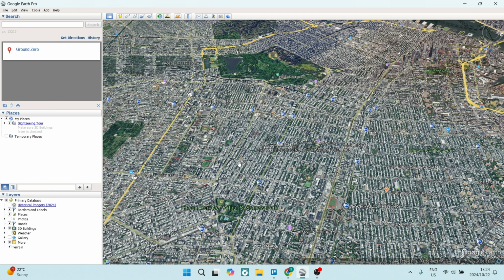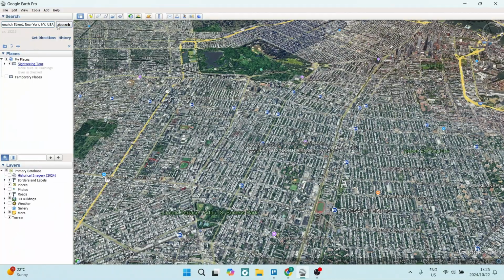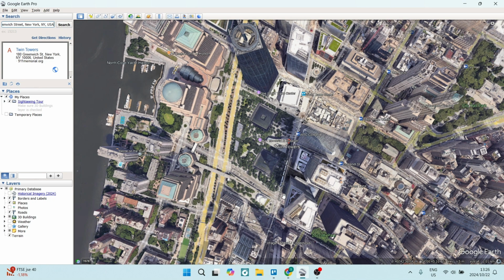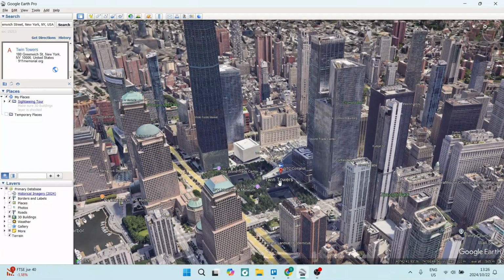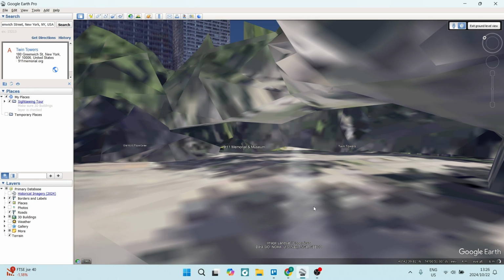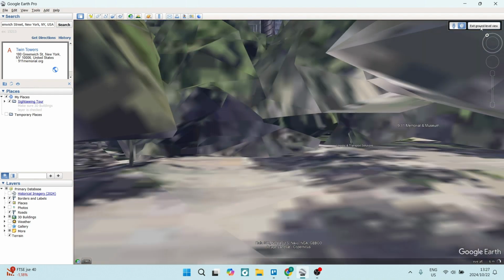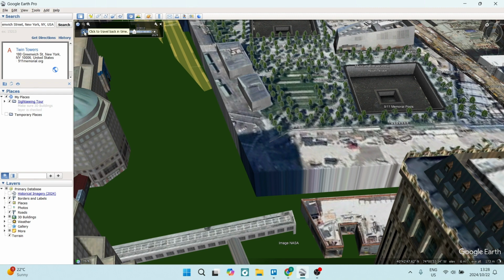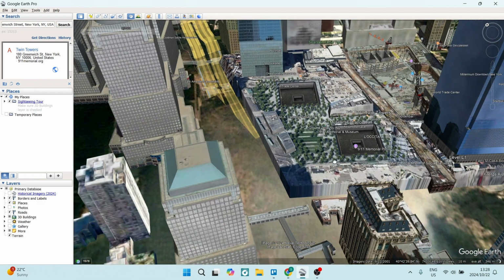How to See the Twin Towers in Google Maps Pro | Google Maps Pro Tutorial 2026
In this video, "How to See the Twin Towers in Google Maps Pro," we delve into advanced features of Google Maps Pro that allow users to explore historical sites like the Twin Towers. We’ll guide you through utilizing Pro tools for enhanced visualization and navigation while providing tips for making the most of your experience. Join us as we uncover history at your fingertips!

Timestamps

Intro – 00:00 – 00:18
Locating the Twin Towers on Google Earth Pro – 04:07